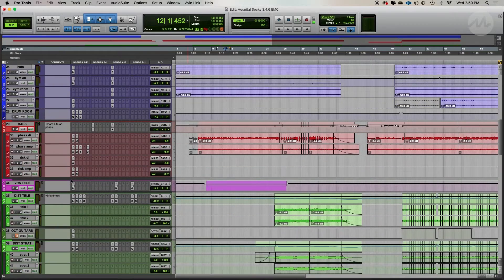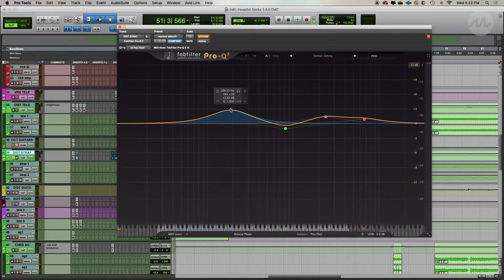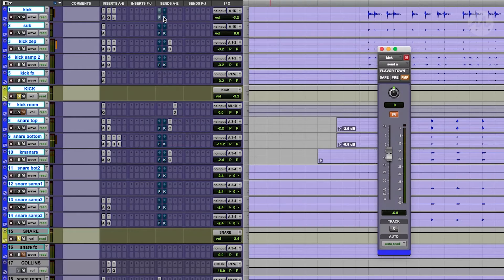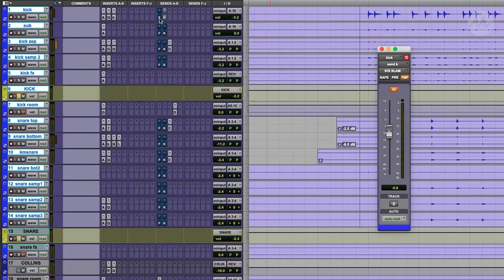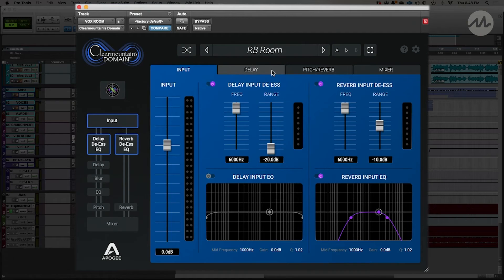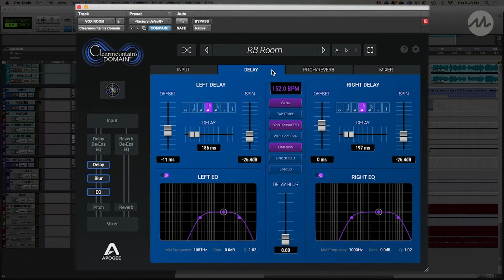Mixing Rock - Sound Collective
A great mix is essential for a great record. In our "Mixing Rock" course on Sound Collective, pro audio engineer, Richie Beretta, will teach you the necessary skills needed to create the perfect mix for your next rock record.

Learn parallel processing, bussing, planning a mix strategy, vocal chains, and way more.